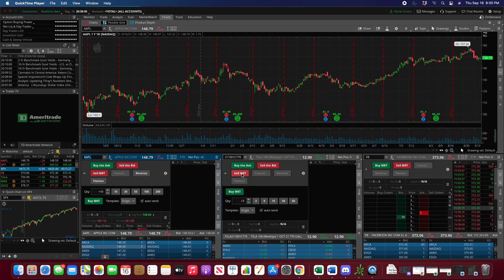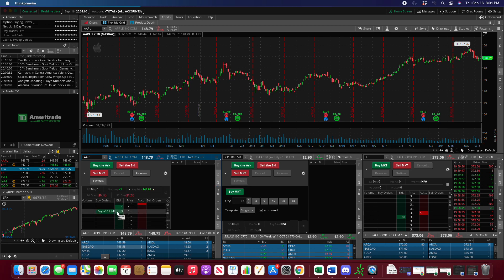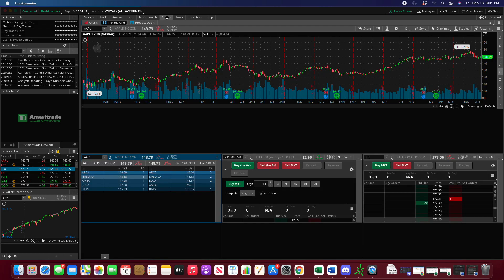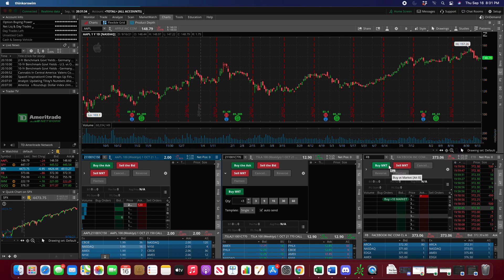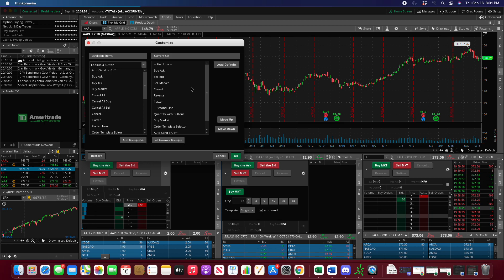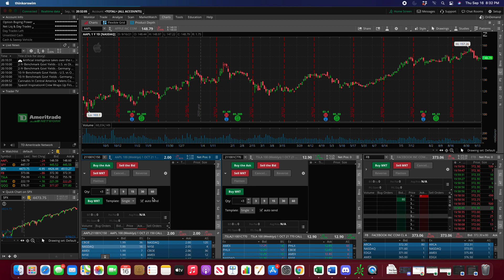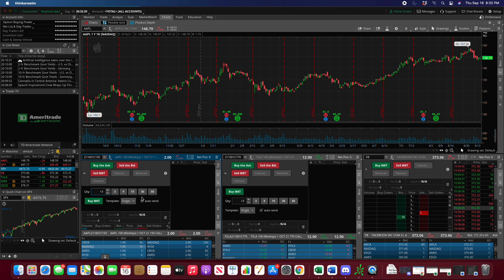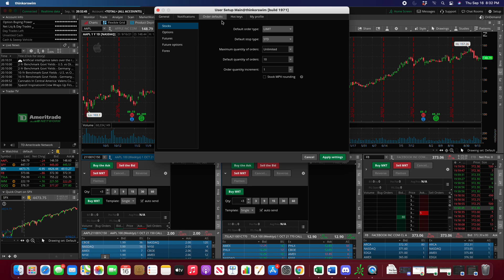How to Load Option Contracts Into ThinkorSwim Active Trader (Honey Drip Trading)